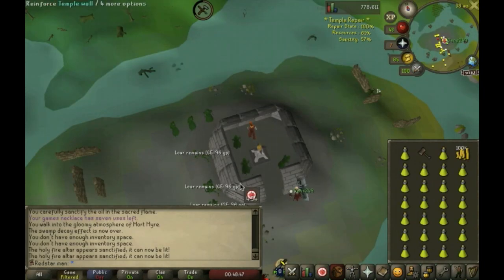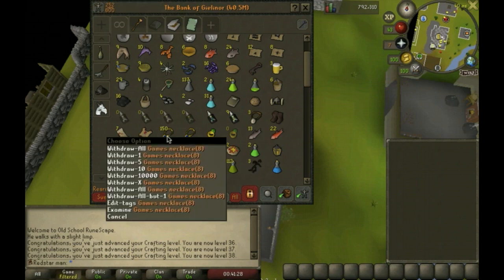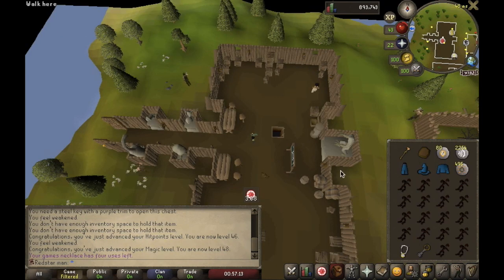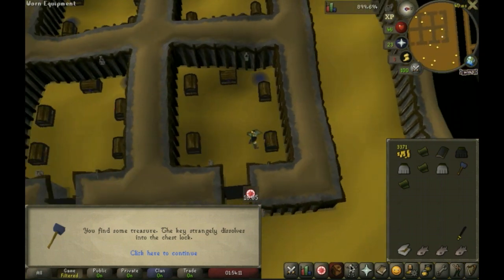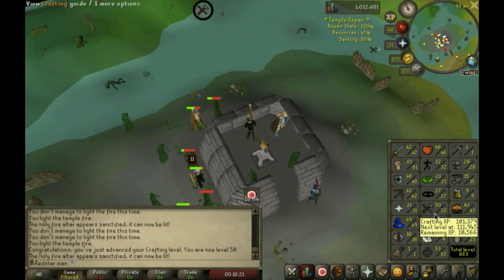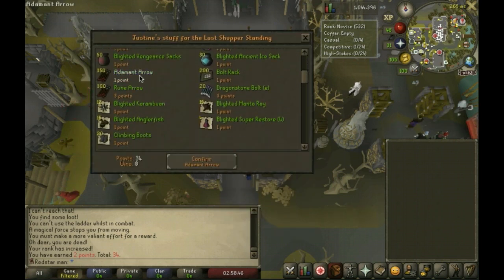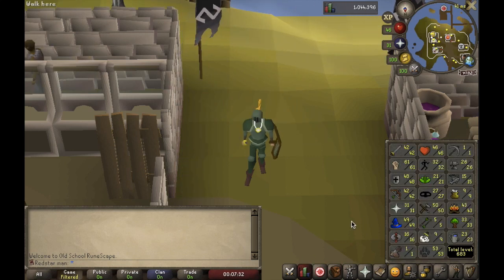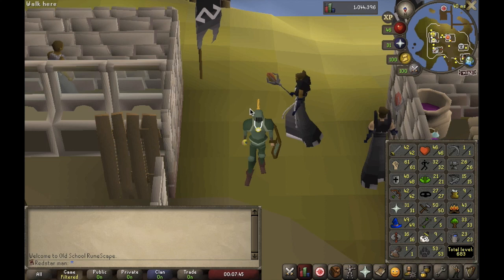S1.E6 Minigame Only Ironman - Redstar Man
Welcome back to the series where I play only minigames on my hcim to see how far I can go. As always, comments and feedback are appreciated!

I apologize for the black bars in the video, I mistakenly recorded the entire video with the incorrect aspect ratio, I painstakingly spent a very long time trying to fix it or find a work around and I just couldnt so you guys will just have to deal with it unfortunately. I will try my best to not have them in future videos.

music in the video :
Beyond Our Eyes - We Will Rise To Fall Again (Instrumental)
(written, recorded, and owned by Zach Norman)